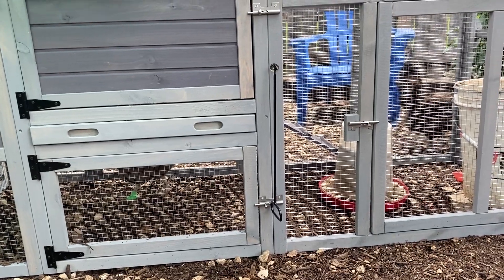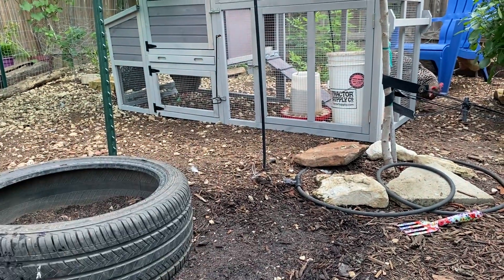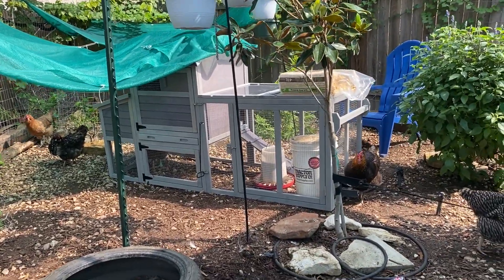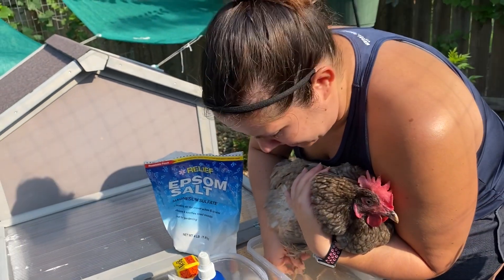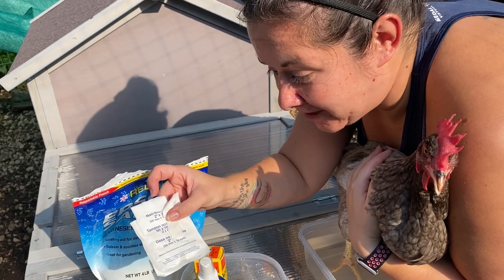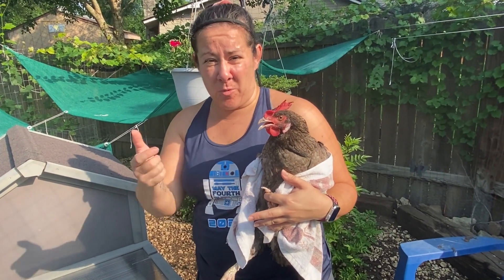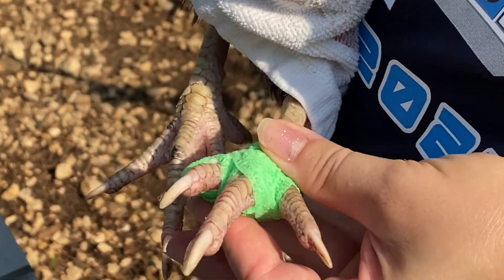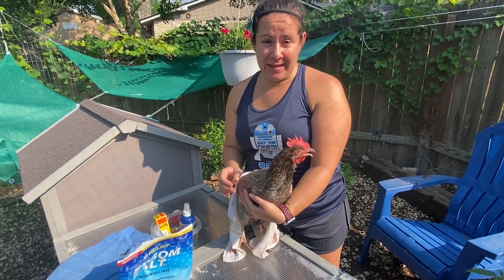A Non-Invasive Treatment for Minor Bumblefoot on Chickens or Ducks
It's the video you've been waiting for your whole darn chicken-tending life! RSM has a step-by-step routine for how to treat a minor case of bumblefoot. What is bumblefoot (and how in the heck do you tell if it's minor anyway?) How can you treat this at home without prescriptions, and without cutting into your bird's foot? Get all this and more with product suggestions and a step-by-step video. I'm not a vet and do not get endorsed or paid by any product or company in this video; the links below do give me a small percentage, but these are the products I buy myself for my own flock.

Vetricyn spray

Non-stick gauze:

Vet Wrap bandage: